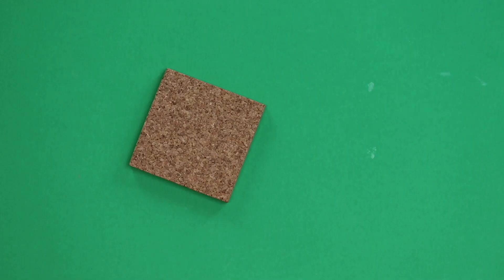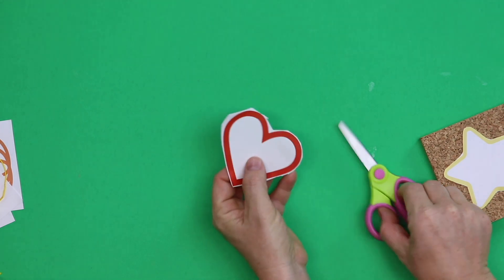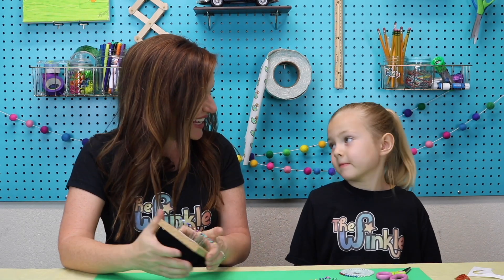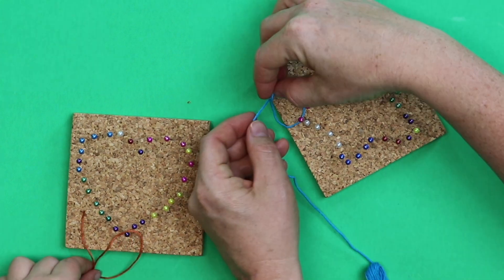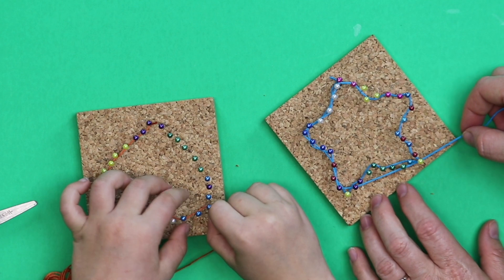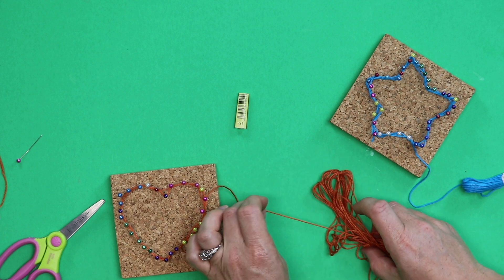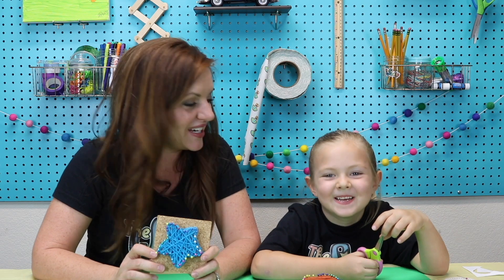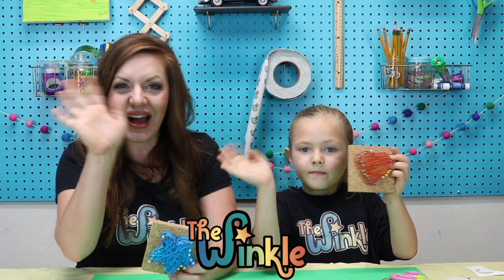String Art for Kids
Learn to make string art without hammer and nails! This DIY string art for kids project is also a creative way to learn math and is the perfect easy art project. Learning STEM at home is made easy and fun!